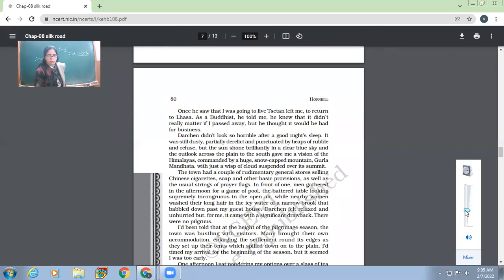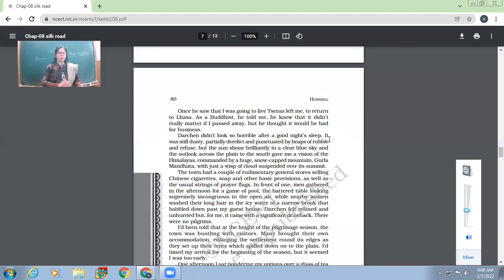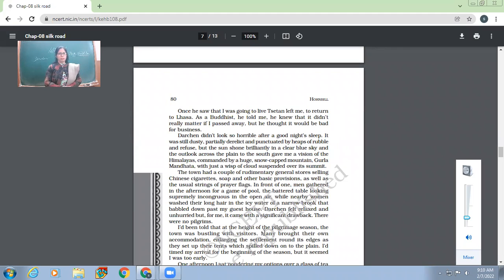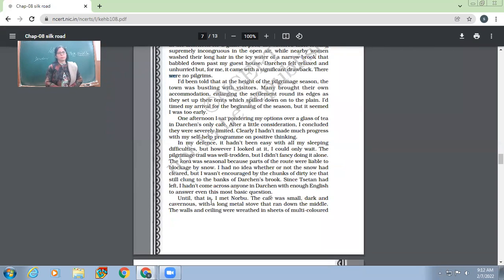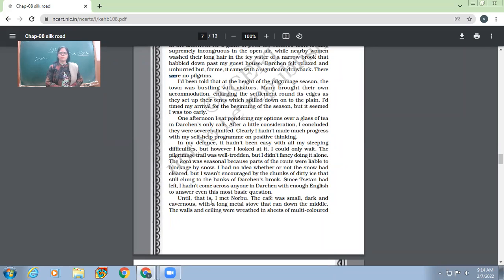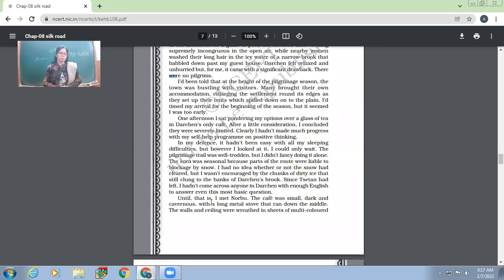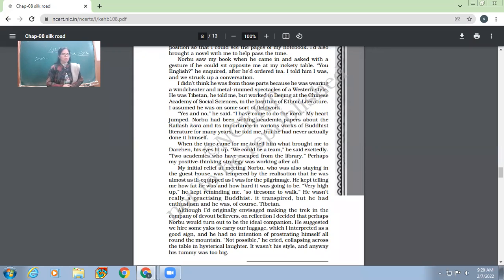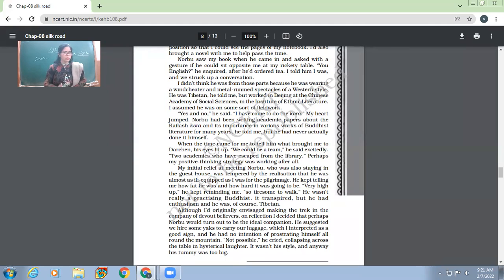07-02-2022 XI-A ENGLISH